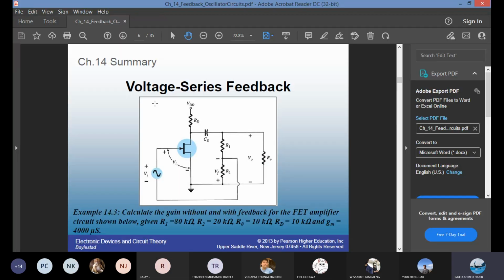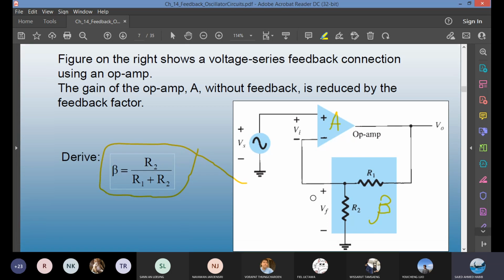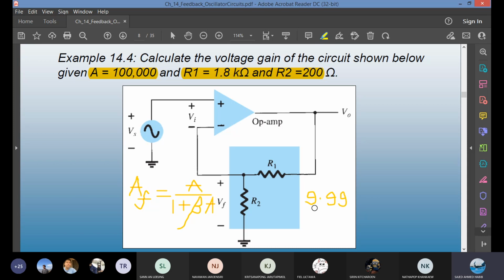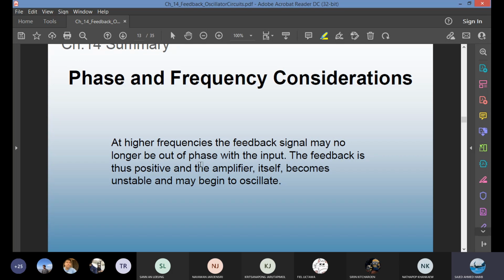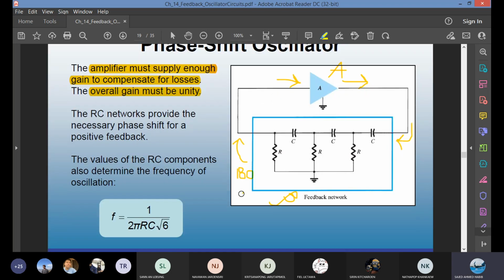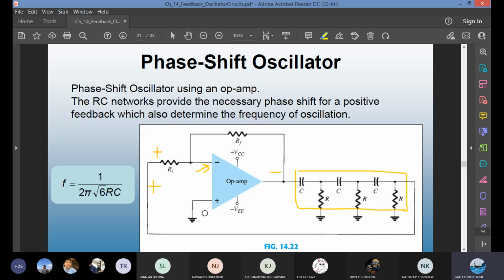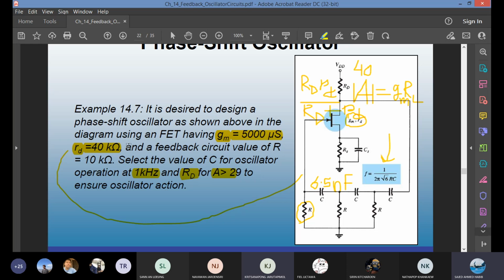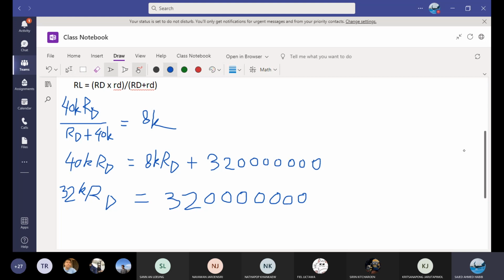Engineering Electronics with Sajed Ep.24